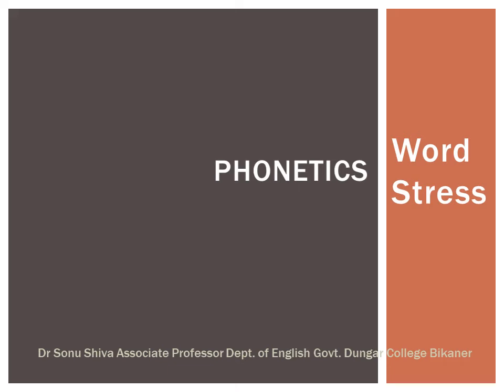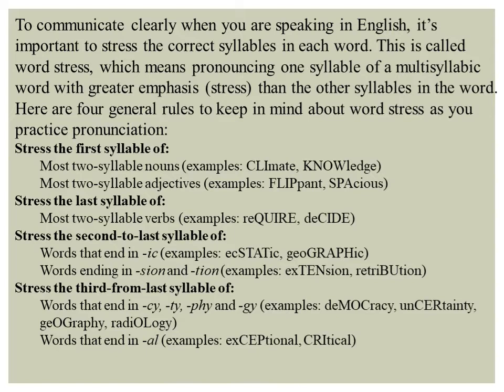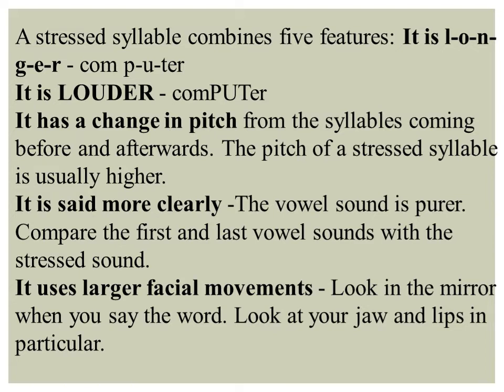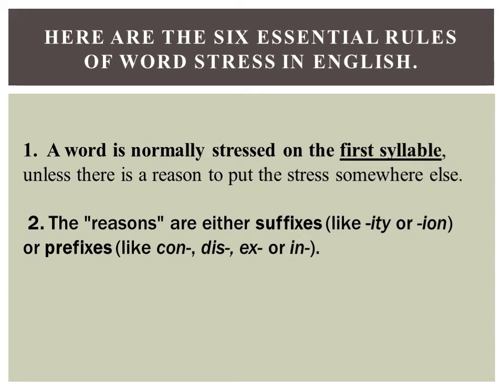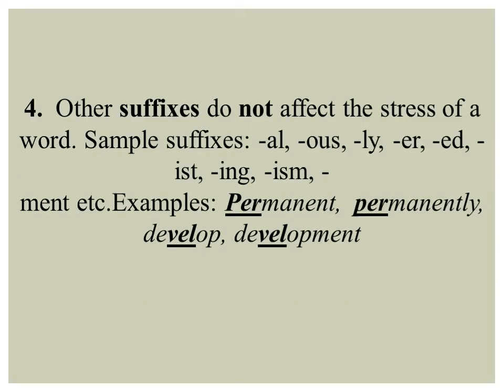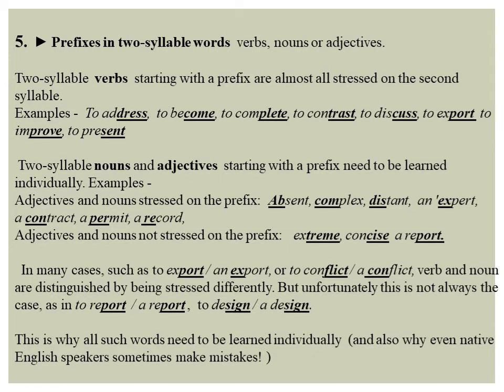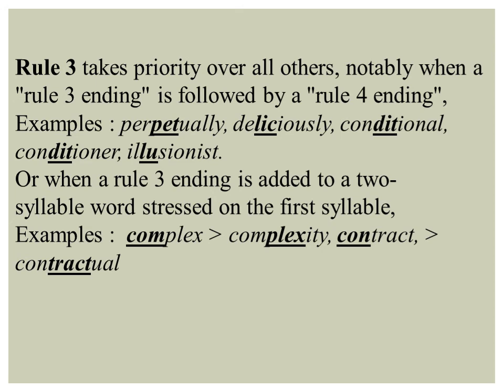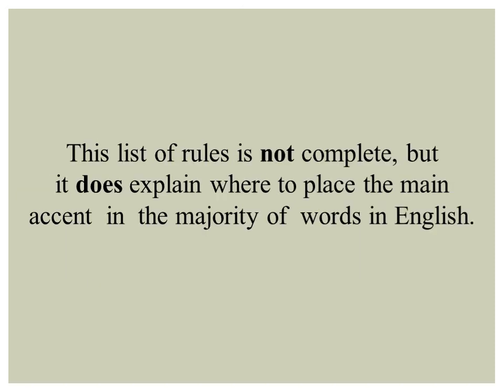Word Stress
Dr Sonu Shiva MA (Prev.) English Lit. Paper I